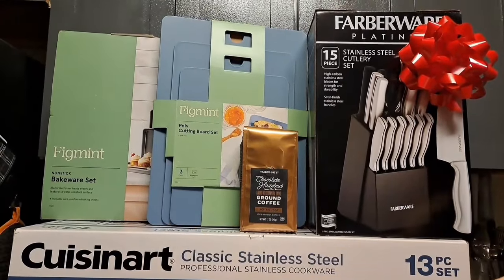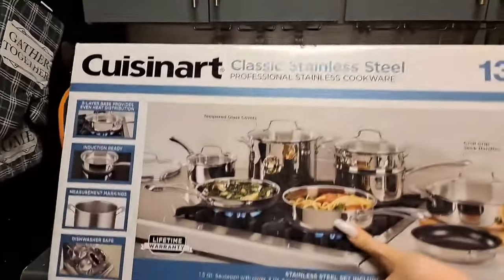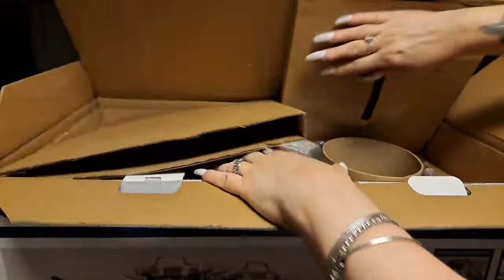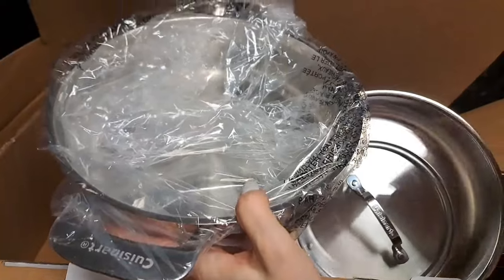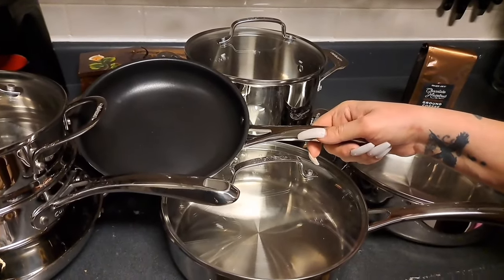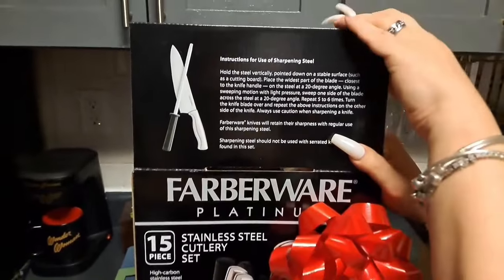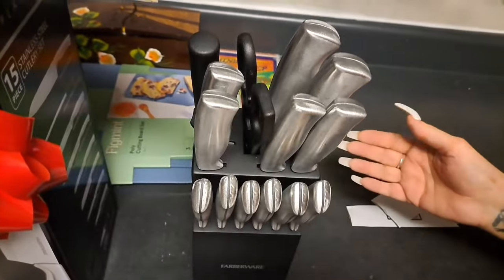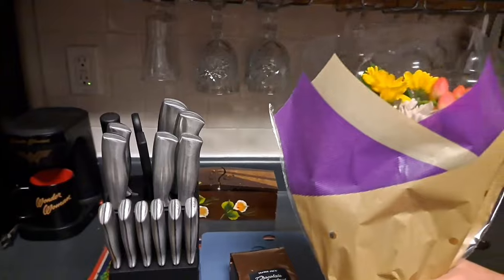Unboxing My Mother's Day Gifts (2024)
Here are my Mother's Day Gifts...

Theres a Little Bit Of Everything For Everyone. Watch All My Video Until You See Something You Like!